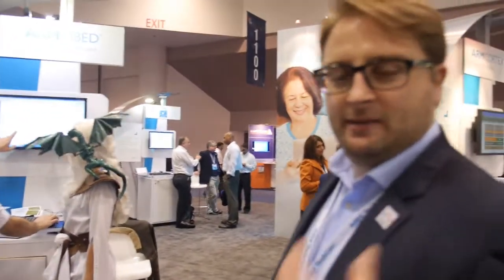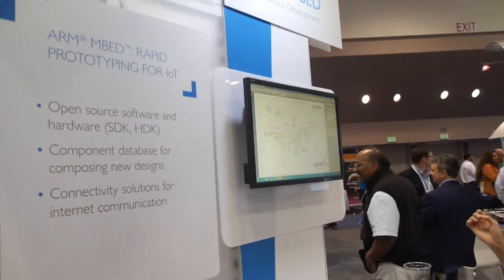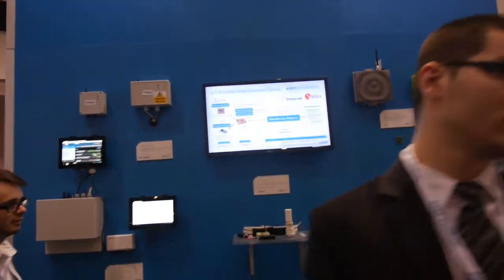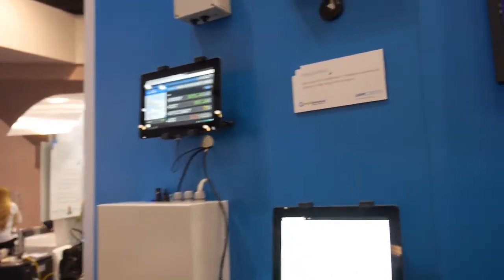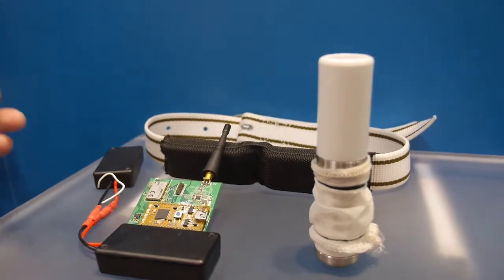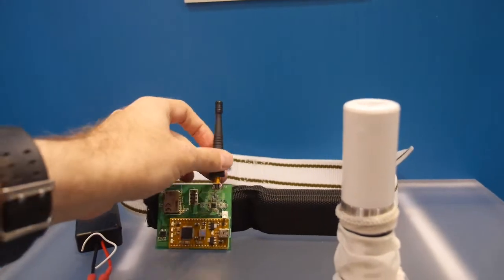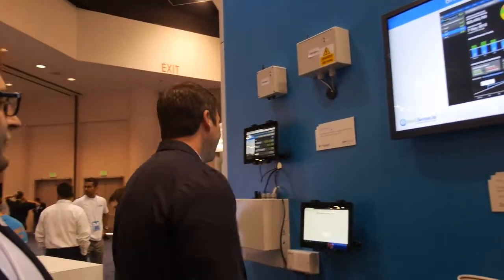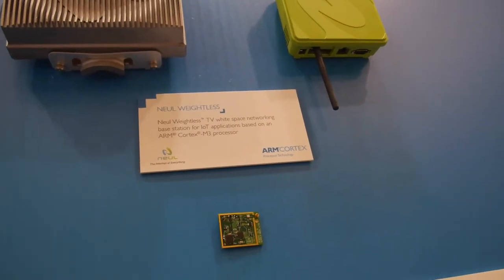ARM shows the Internet of Things and MBED at ARM Techcon 2013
The mbed development platform is the fastest way to create Internet of Things devices based on ARM microcontrollers. Anyone with an idea, can rapidly prototype devices using it, connect the idea to the cloud, form a proof of concept that can get the idea funded, demonstrate to the boss that the idea can fly.